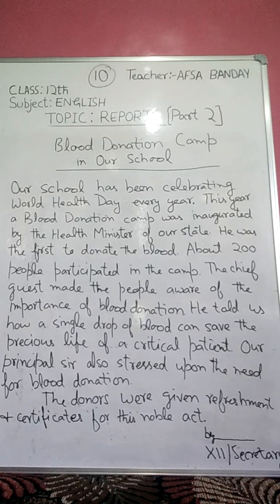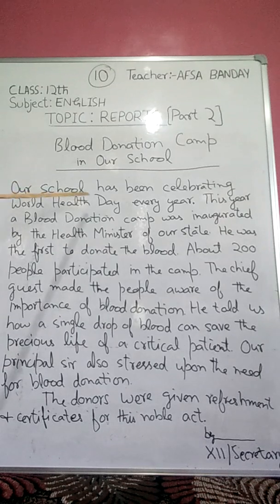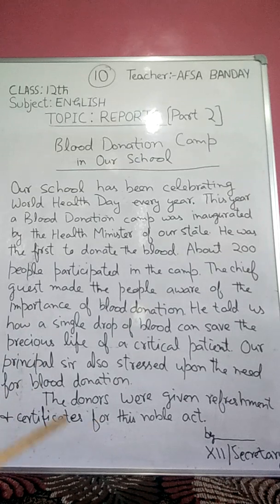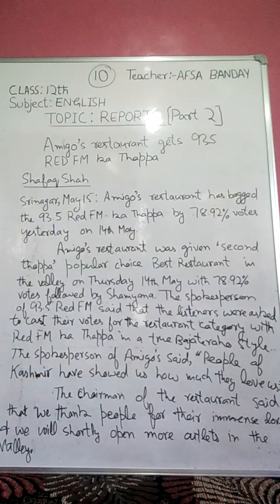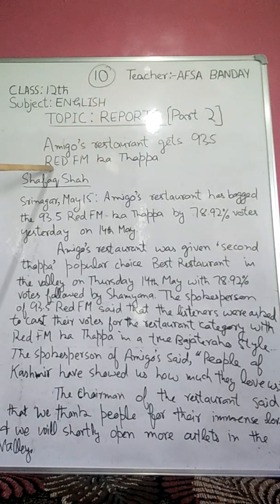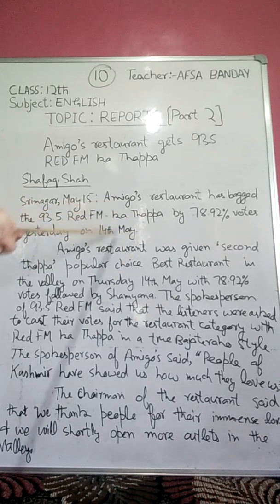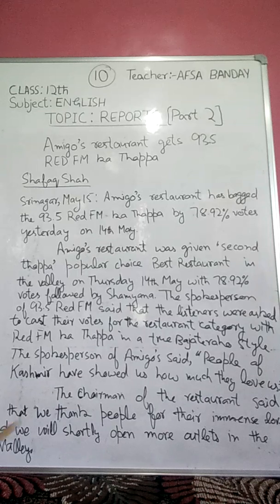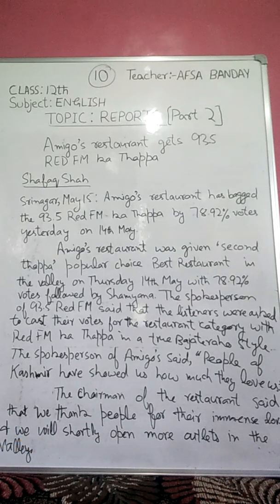Lecture 10 English Grammar Class 12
Reports Part 2